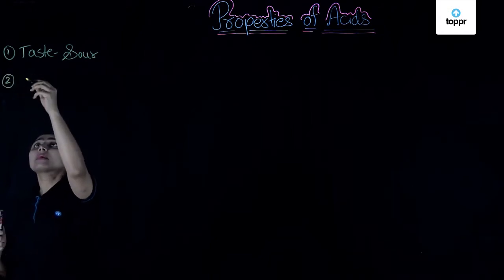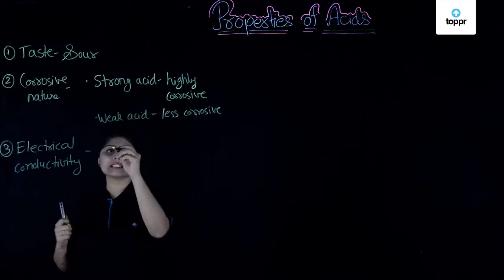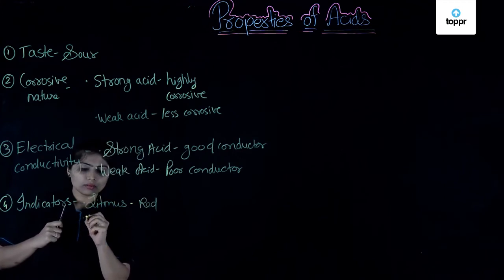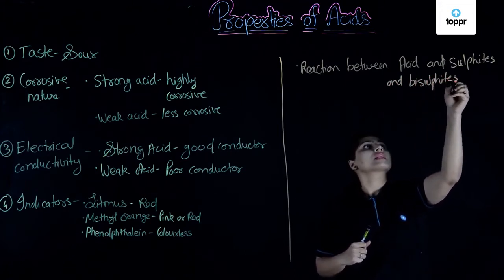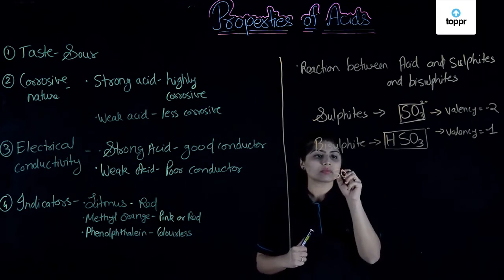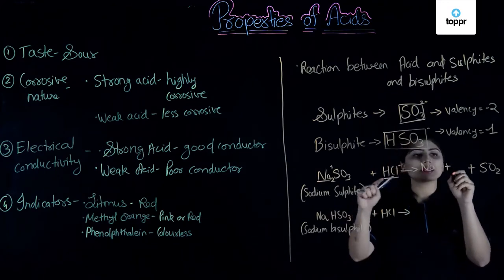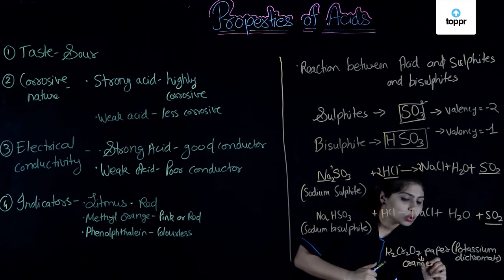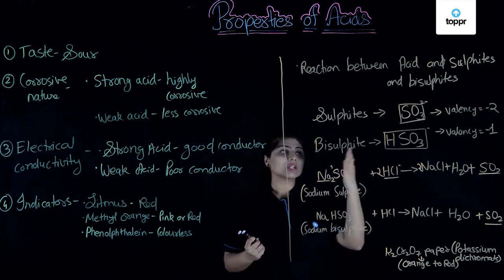Properties of Acids I | Acid and Base | Class 7 Science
Acids are a molecule or other species that can donate a proton or accept an electron pair in reactions. The word “acid” is derived from the Latin word “acid” which means sour. All acid elements have a few things in common i.e all are sour in taste, they turn blue litmus paper to red, and lose their acidity if they’re combined with alkaline substances.

* 2000+ hours of byte sized video lectures